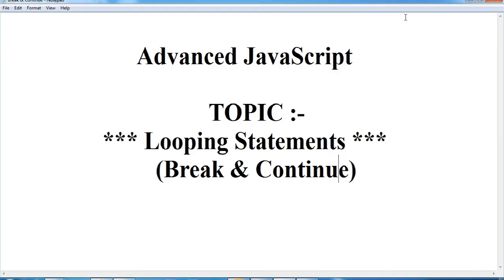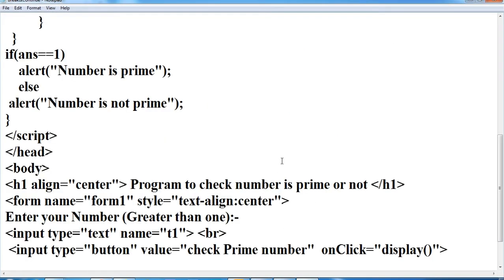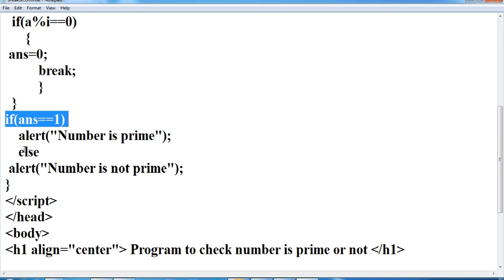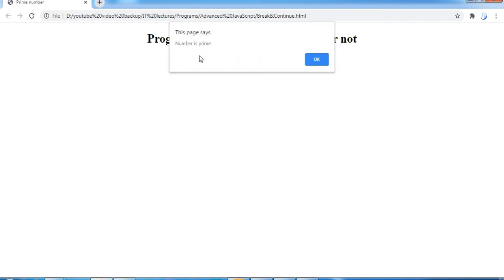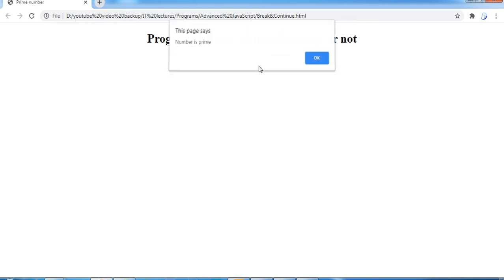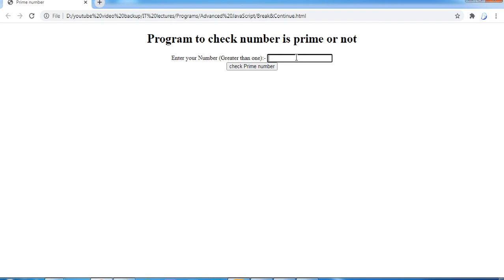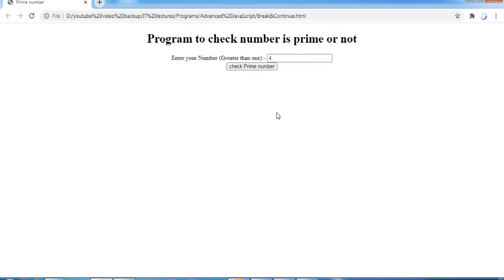Advanced JavaScript || Looping Statements(Break & Continue)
Advanced JavaScript

                                  TOPIC :-
                *** Looping Statements ***
                         (Break & Continue)